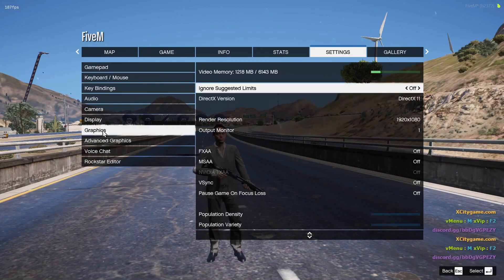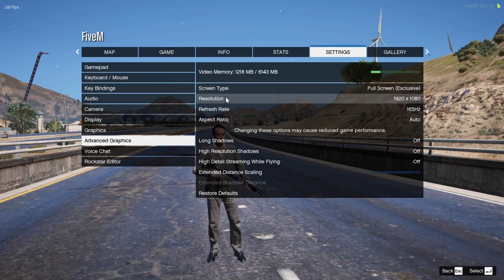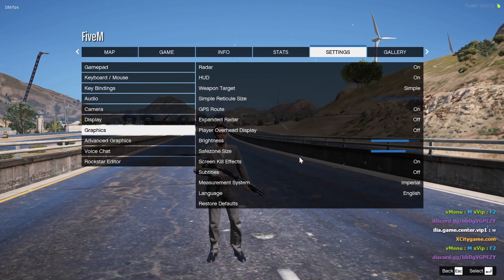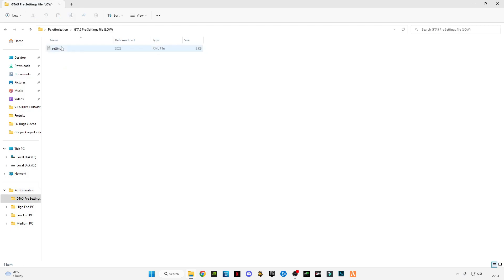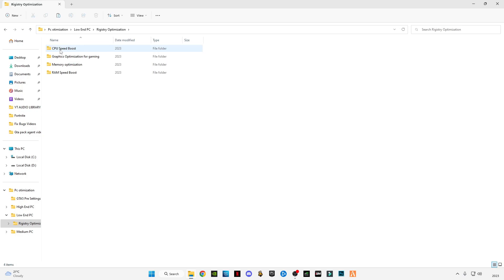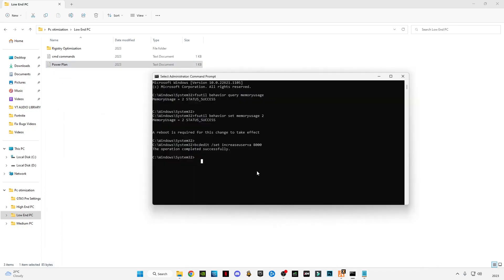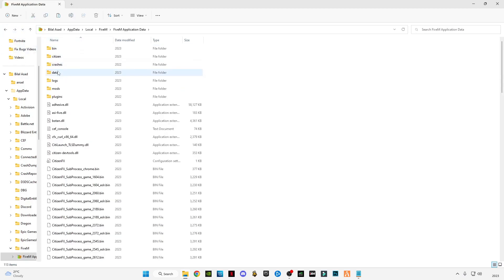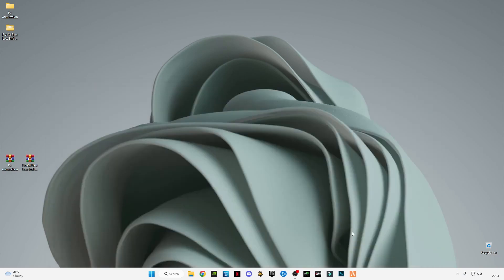FiveM FPS Boost Guide - How To Fix Lag While Driving *SECRET SETTINGS* 2023~!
RAM:   16 GB ddr4 3200 MHz
GPU:   Zotac 1660 Super APM Edition
Moniter: Reddragon 165 Hz
Power supply: 700 w
SSD: 256GB
HDD: 3TB
Casing: 1st Player D3A DK
Keyboard: Razer BlackWidow Ultimate Stealth
Mouse: HP Omen 600
Window 11
▶IGNORE TAGS 🔽
FiveM fps boost
FiveM How To Fix Lag While Driving
How To Fix Lag While Driving in FiveM 2023
FiveM How To Fix Lag While Driving 2023
How to fix fps drop in FiveM 2023
2023 best fps boost guide FiveM
Fivem fps boost 2023
How to get more fps in fiveM 2023
Low end pc fivem 2023
how to fix lag in fivem 2023
Textures not Loading While driving car
How to fix lag in fivem gta5 2023
Fivem 2023
FiveM get more fps in 2023